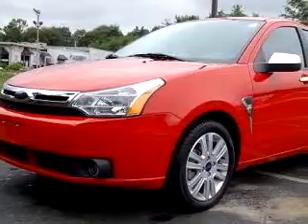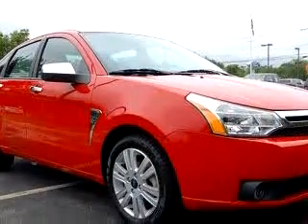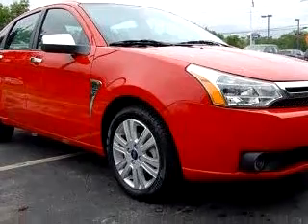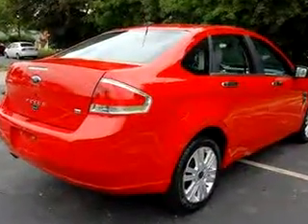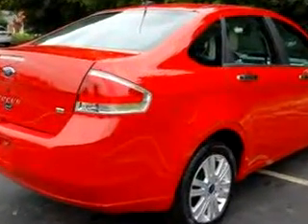SOLD - 2008 Ford Focus SE 02339 Jannell Ford Inc.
Jannell Ford Inc.

2000 Washington ST.,Rte.53

Hanover, MA 02339

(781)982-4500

2008 Ford Focus SE

 13,554 Miles

VIN - 1FAHP35NX8W266466

You will love this Red 2008 Ford Focus SE, equipped with a 4 Cyl. engine  and an automatic transmission with  13,554 miles. Enjoy an exceptional 33 miles to the gallon on this great car with features like Side Air Bag System, Front Bench Seat, Power Steering, Clock, Tachometer, Adjustable Head Rests, Bucket Seats, and much more. Enjoy the drive and have peace of mind in this 2008 Ford Focus SE. See us at Jannell Ford I...